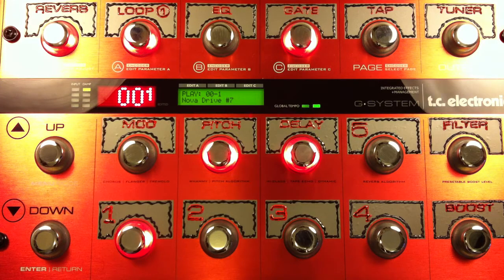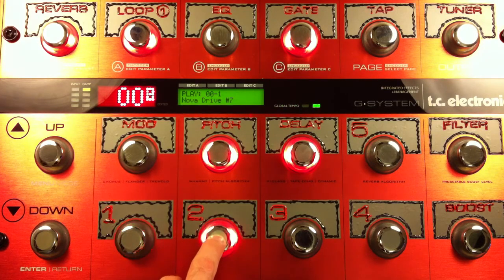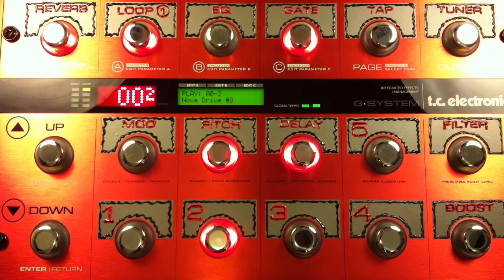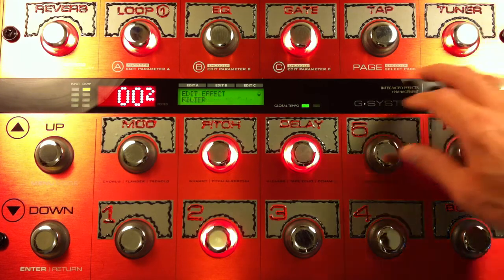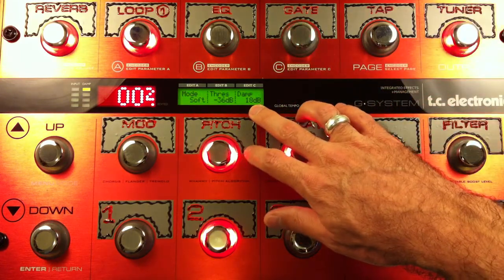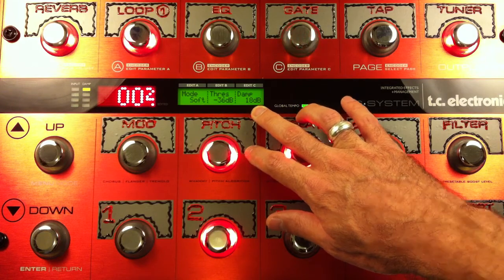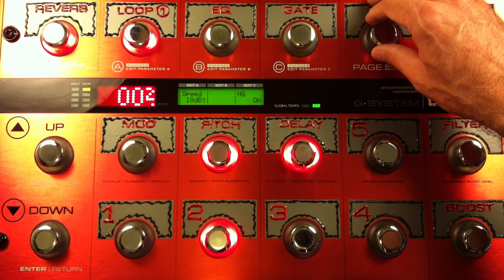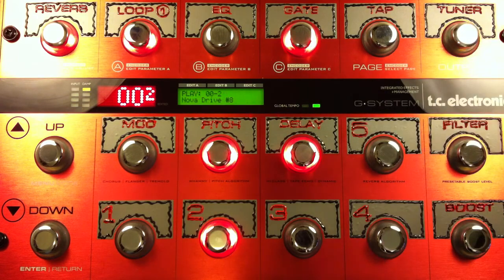Nova Drive (7-9): The OD Stands Alone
gsystemvideos @ gmail . com
One price for everything!
Rock on,
Scott.